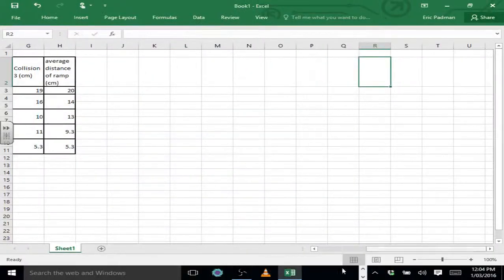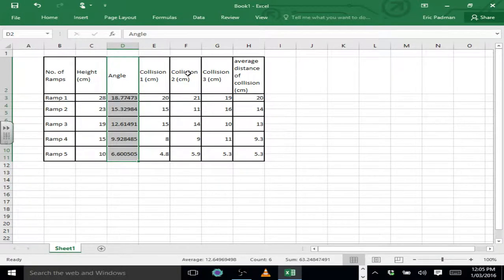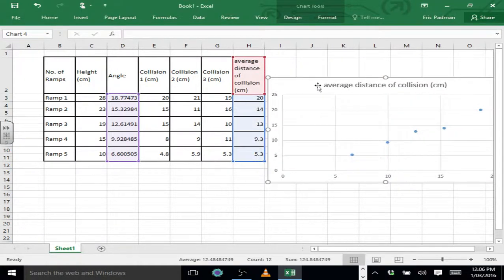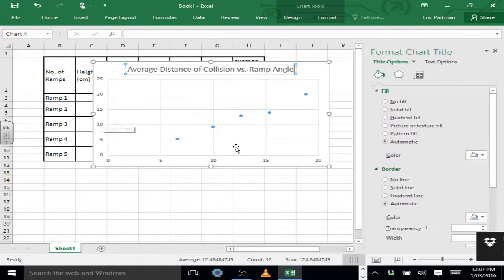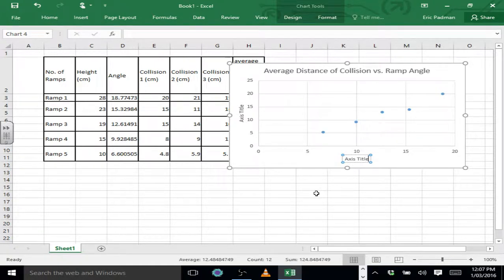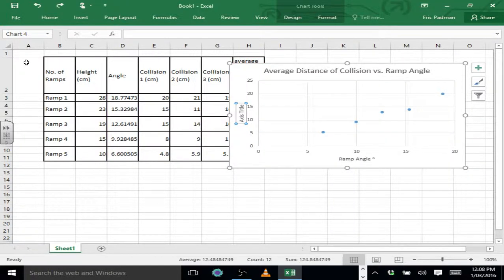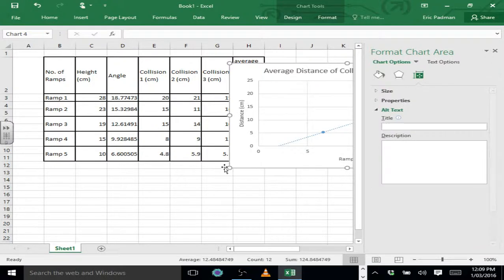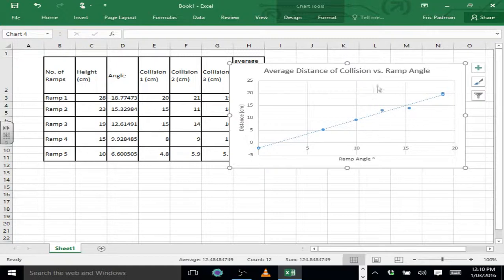Year 10 MYP - How to do scatter plots in Excel